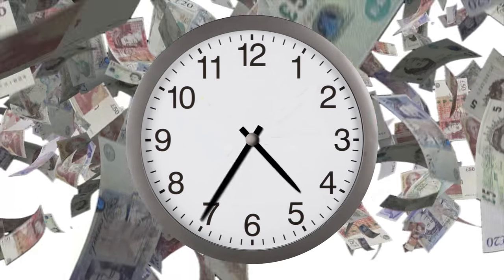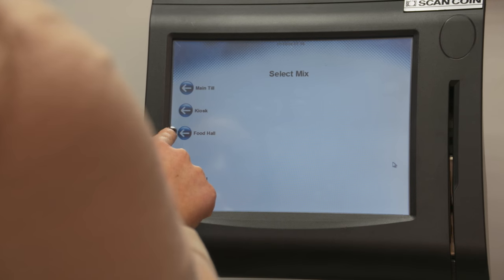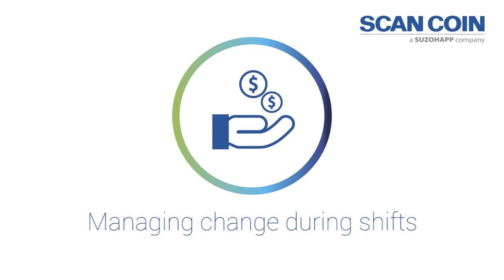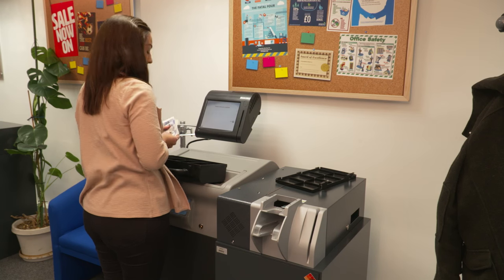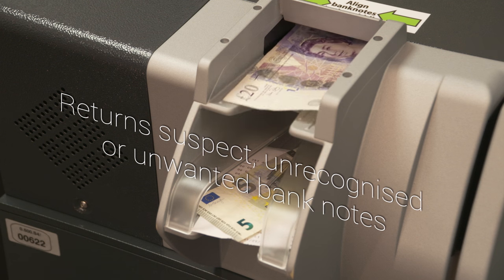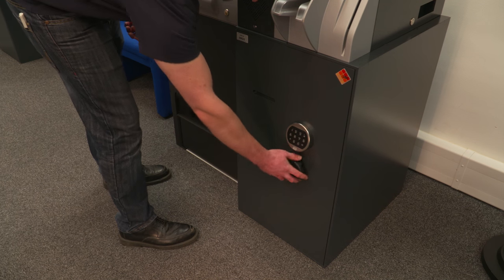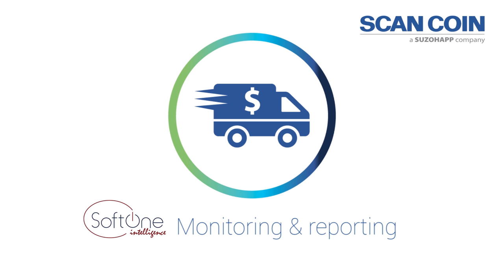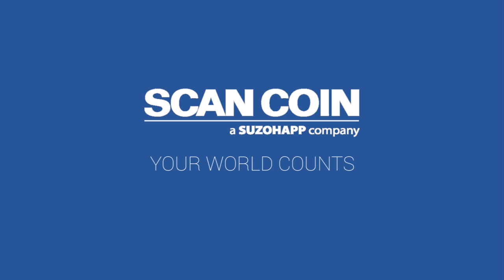Coin Counter – CashComplete Coin Machine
Turn Cash into Real Value
The latest RCS-400 2.0 transforms your cash handling into smart cash management, improving your business at all levels.

The steady flow of cash into the back office needs to be counted, allocated and secured quickly and efficiently. With the RCS-400 2.0 you take control of the cash through an efficient, automated cash cycle all the way round, from internal cash handling to CIT operations. This ensures both time and cost savings, as well as an increased customer service.

Feel safe with proven and best-in-class technology and system.

Strong ROI
The minimalistic design together with the latest best-in-class technology and unique software connection, make the RCS-400 2.0 one of the strongest back office solutions on the market. Make this smart solution part of your daily operations and decision makings, instead of spending hours on administration and counting.

In less than 30 seconds, cash is dispensed into cups or a cash drawer. At the end of the day, the daily takings are deposited back and the cash is easily reconciled through the unique management platform, CashComplete on Site.

CashComplete Software is the ultimate software for superior financial and operational control of cash. Get the complete solution of both hardware and software

Perfect for:
• Convenience stores
• Retailers wishing to reduce manual coin handling

For further information about us, make sure to visit our other social media platforms: